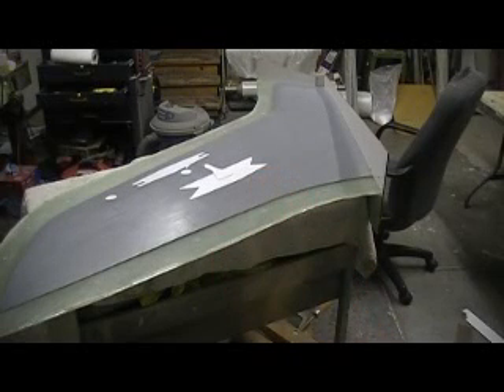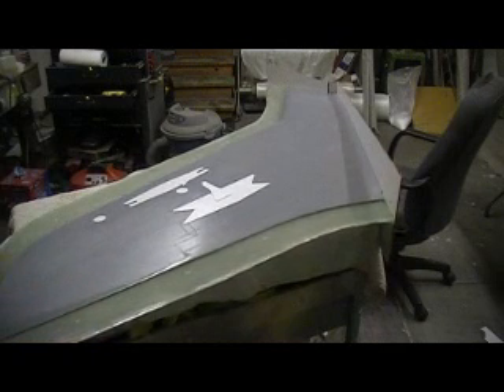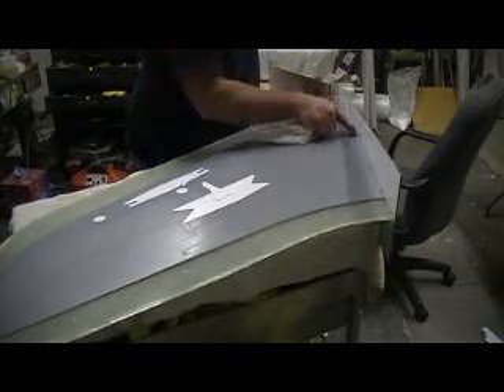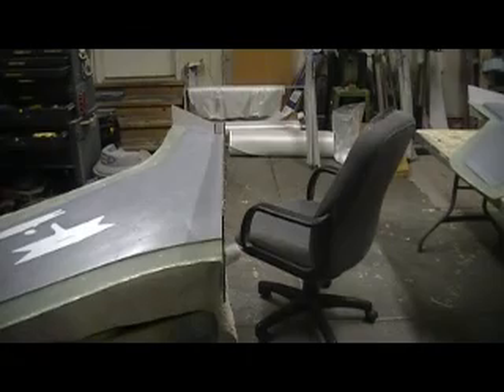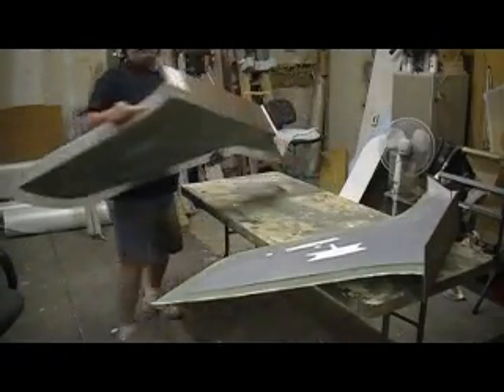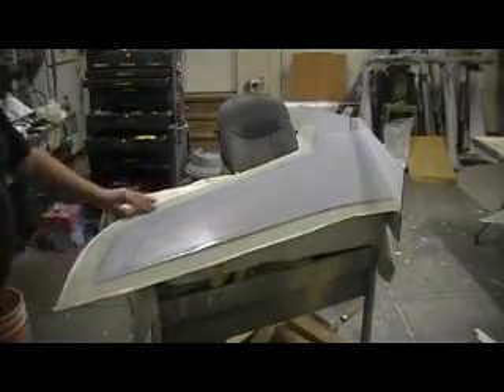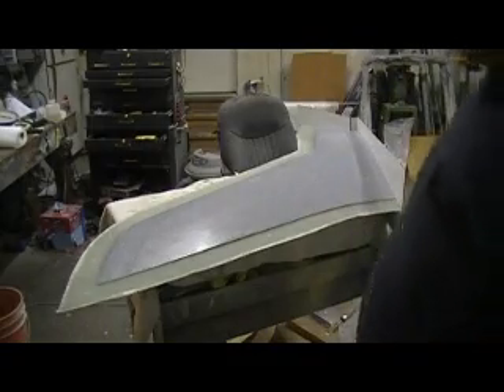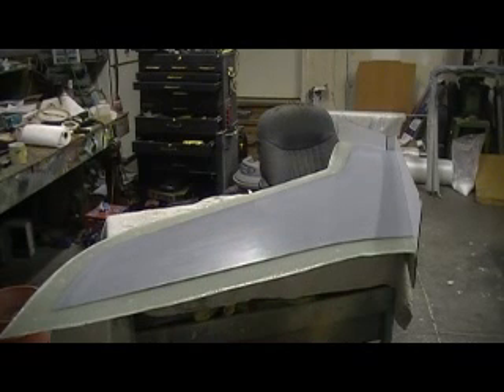how to build a rc jet F-105 thunderchief # 204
taking off parting planes on wings